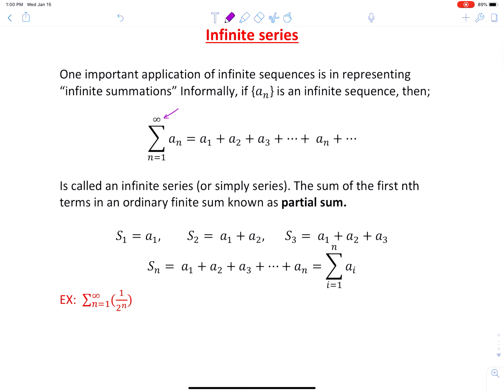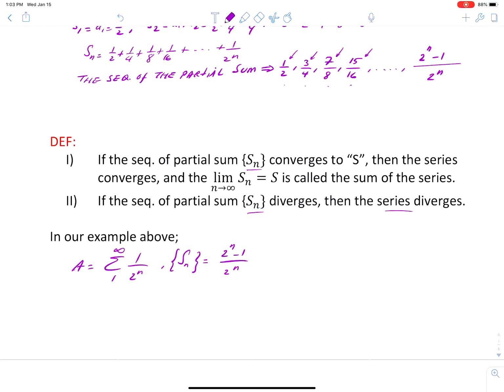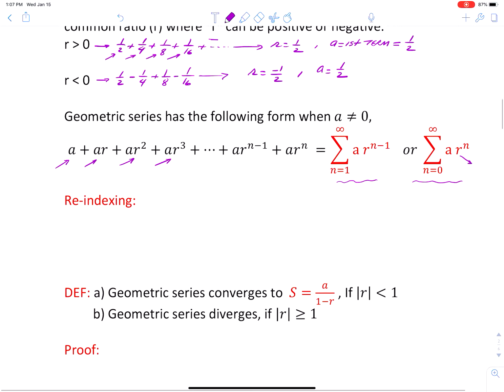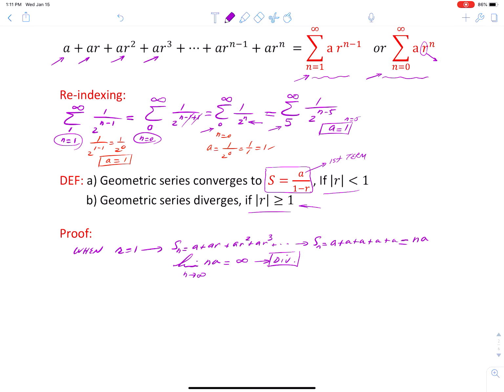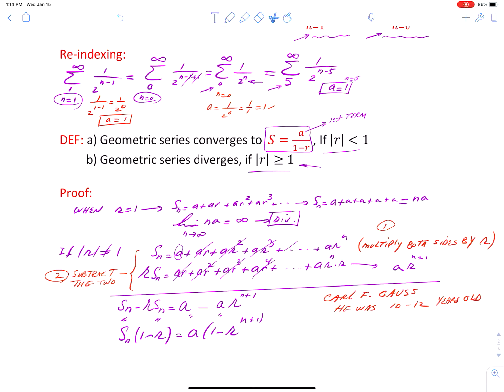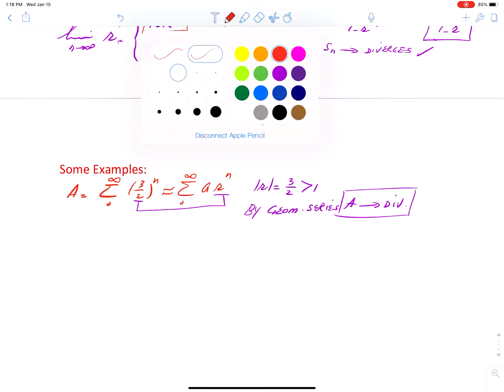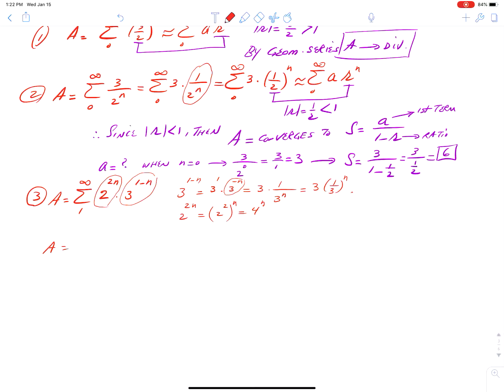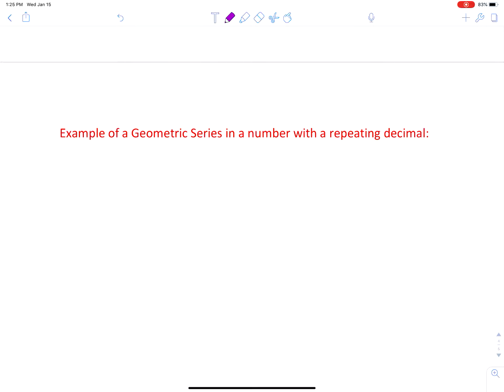M182 11 2A Infinite Series